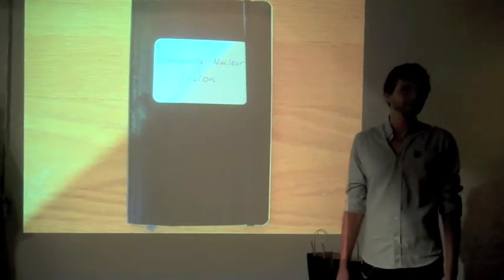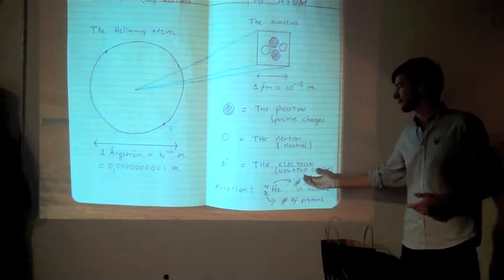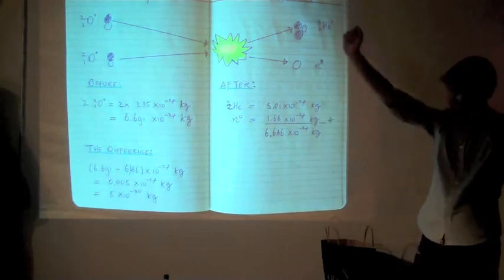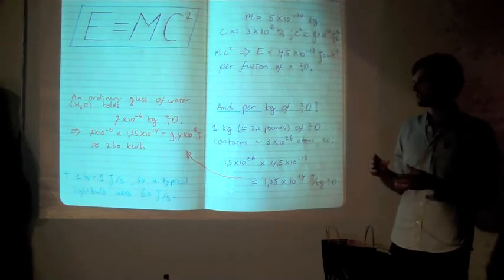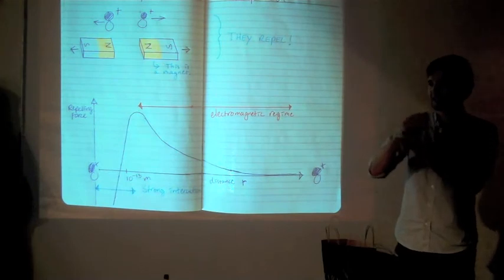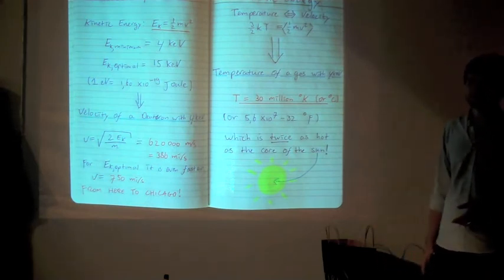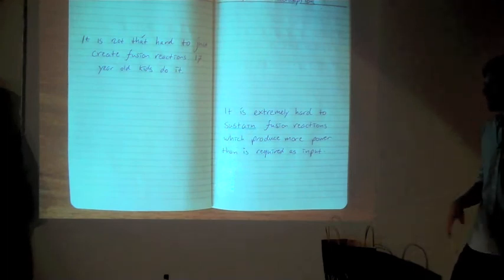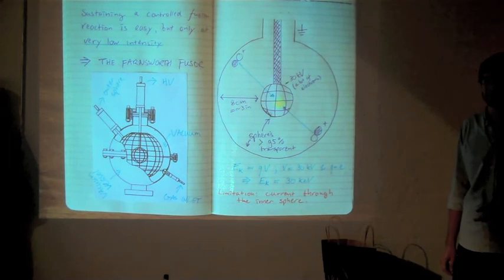FRED Nuclear Fusion part 1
Sander Mann teaches  Fusion 101 and talks about making a homemade fusion reactor